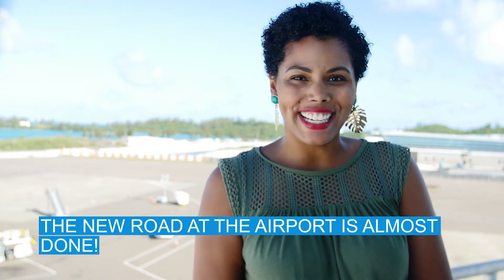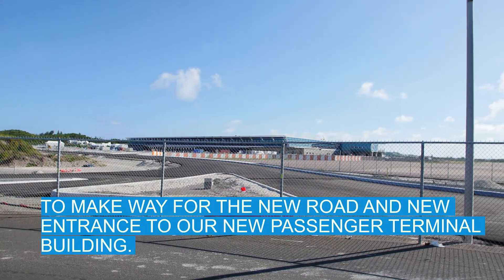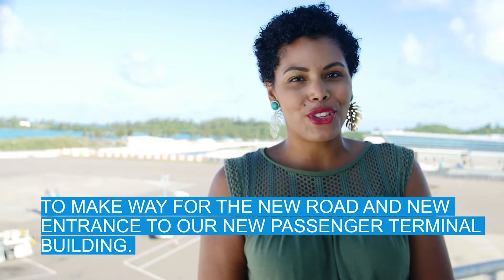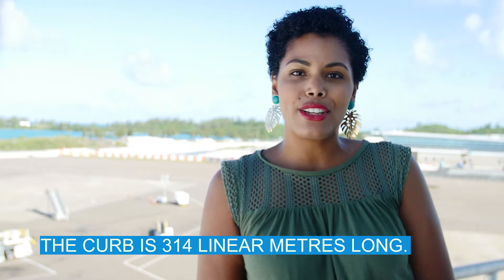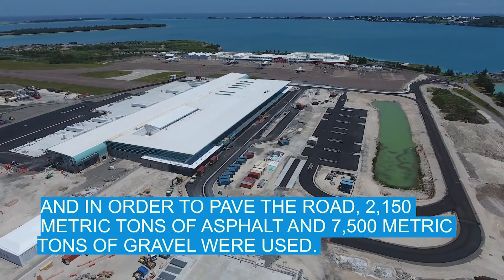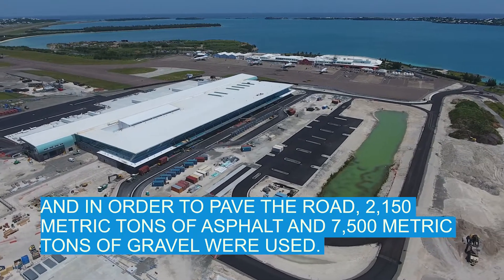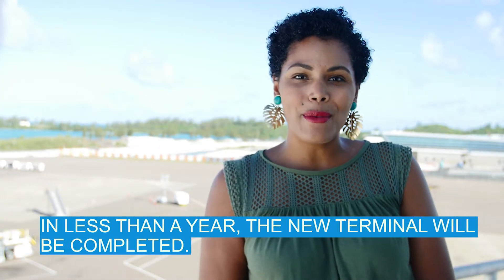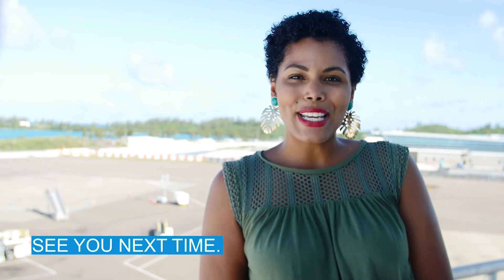Taking Off: Episode 31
In this episode, we share an update on the construction of the airport redevelopment project.